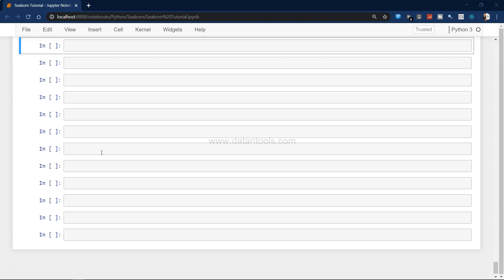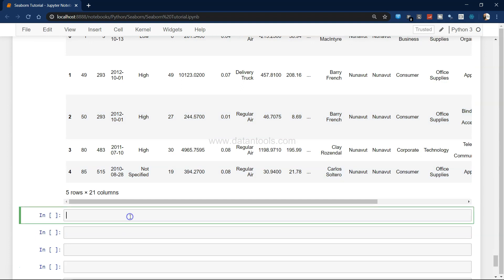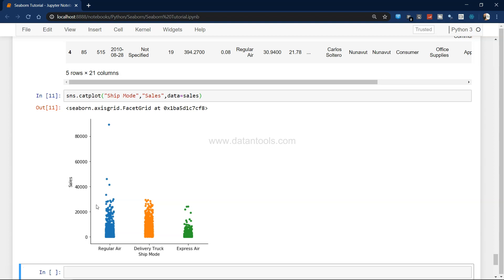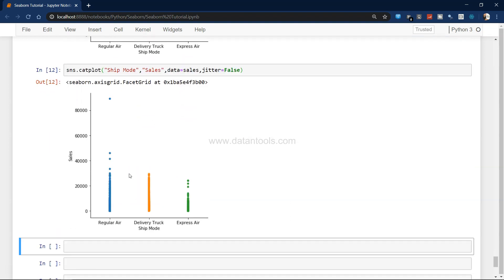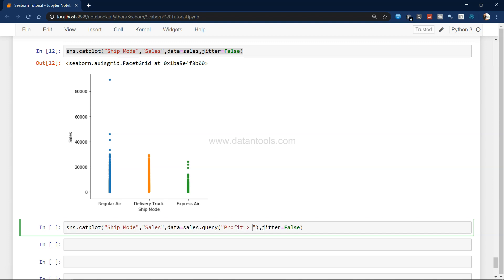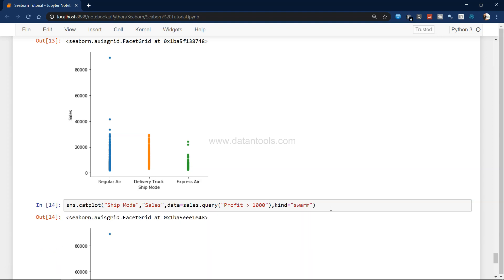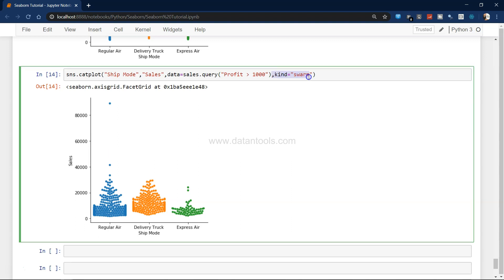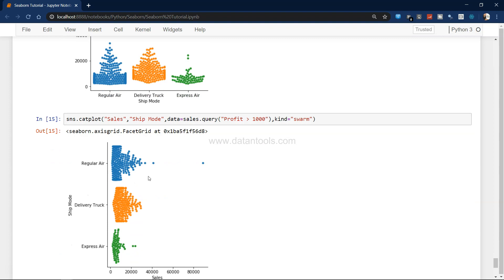Python Seaborn Data Visualization Tutorial for Beginners | Scatter plot or Swarm Plot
Seaborn is a data visualization library for enhanced graphics for better data visualization and in this python seaborn data visualization tutorial I'll show you how you can create scatter plot on categorical data which is also known as swarm plot.

1. How to plot scatter plot or swarm plot on categorical data
2. How to remove magnitude of swarm plot
3. How to query data within chart parameters